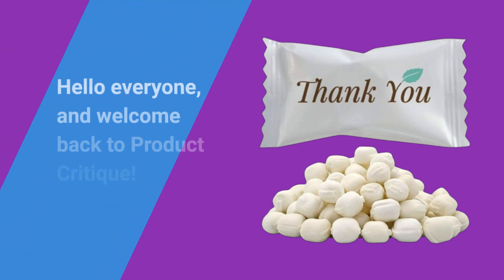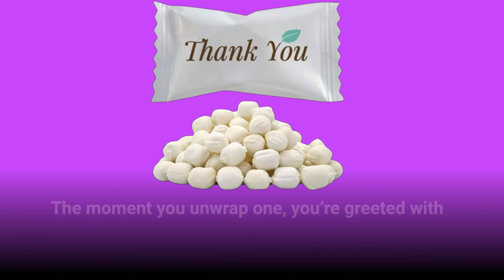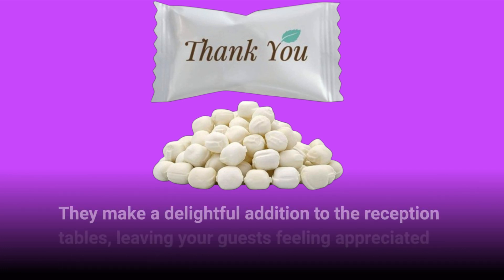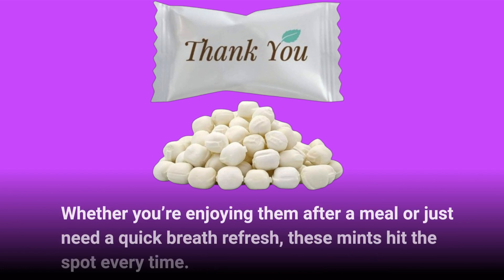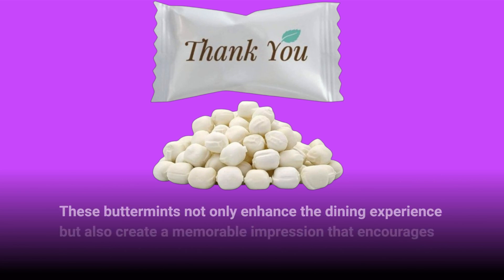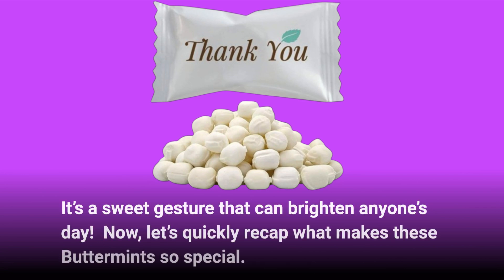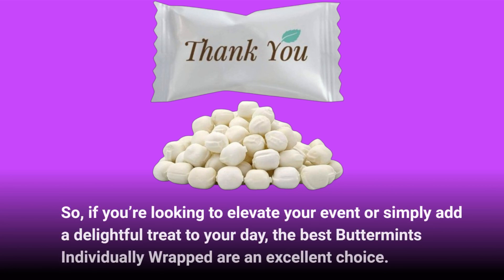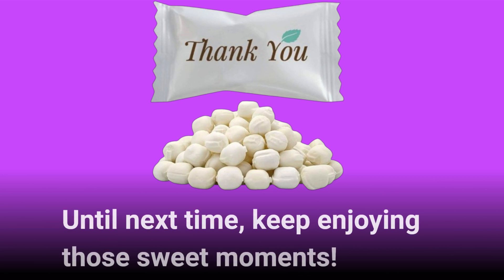🍬 Generic 1000 Ct Buttermint Thank You Mint Wedding Candies | Best Buttermints Individually Wrapped🍬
Amazon Product Name : Generic 1000 Ct Buttermint Individually Wrapped Thank You Mint Candy Wedding Candies

In this sweet and delightful video, we explore the Best Buttermints Individually Wrapped, the perfect treat for any occasion! Known for their creamy texture and delicious buttery flavor, these mints are not only a fantastic after-dinner indulgence but also a lovely addition to party favors, weddings, or corporate events. We’ll review various brands of the Best Buttermints Individually Wrapped, discussing their taste, packaging, and why they are a favorite among mint lovers. Join us as we share tips on how to present these delightful treats and make your gatherings even more memorable with a touch of sweetness!